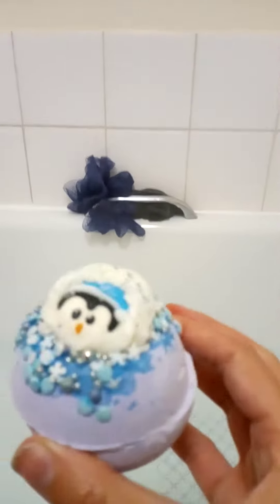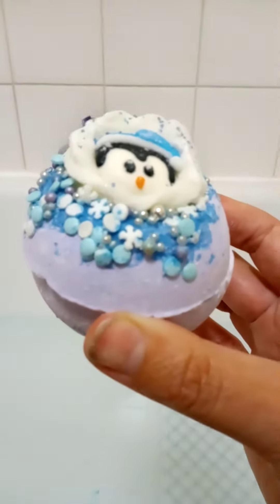BOMB COSMETICS | BATH BOMB DEMO | PLAY IT KOOL | PENGUIN BATH BOMB DEMO